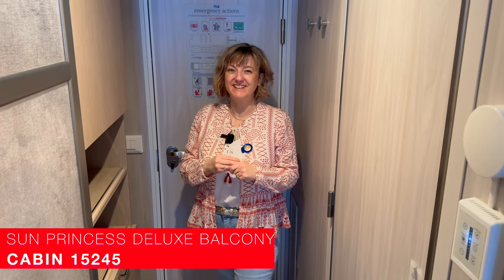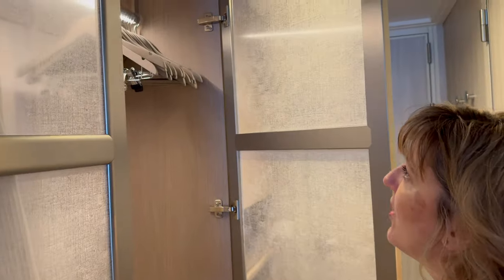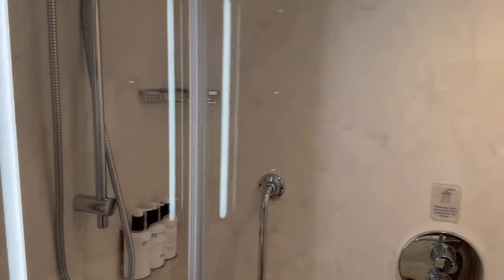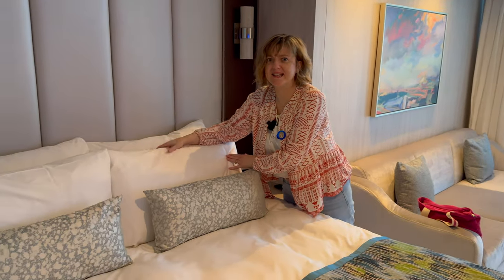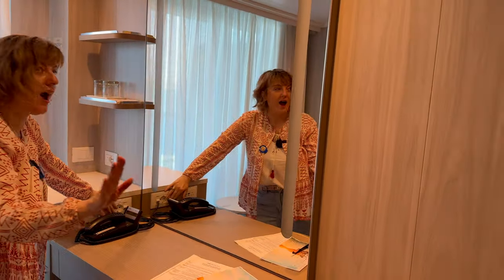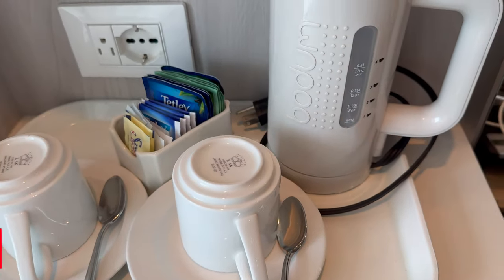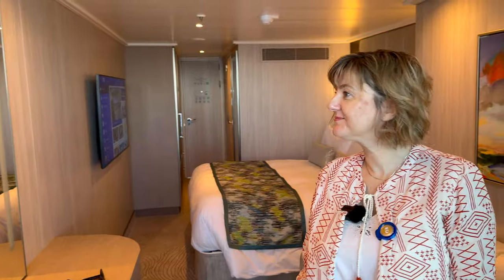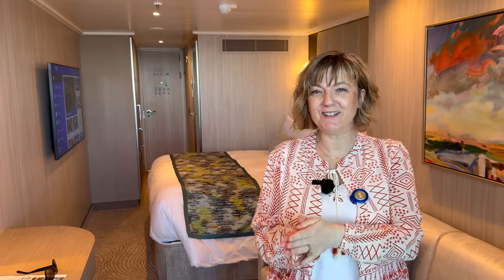Sun Princess Deluxe Balcony Tour | Is it a BIG Improvement?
Join us for a tour of our Sun Princess Deluxe Balcony Cabin, just a few minutes after we boarded Princess Cruises newest and largest ship.

In this tour we will take you around the Deluxe Balcony cabin, bathroom and balcony and give you our first impressions on all the important things such as does it have a Kettle, and how good is the hairdryer! And of course equally important stuff such as the bed, balcony and bathroom :)

The Sun Princess launched in March 2024 and at the time of recording was the worlds newest ship

We were invited to cruise on Sun Princess as part of a media trip. Whilst the cruise was hosted by princess at no cost to us, everything else was covered by ourselves and we are not restricted by Princess to anything we say on our videos, not do they have or asked for any editorial oversight or control, so as usual you will get our totally honest opinions!

As usual with our videos, we record these in a single take to give you our honest, non-scripted opinions. And as always our videos and all content is shot by us, in 4K and no stock images are used.

⭐ Consider supporting the channel and become a Suite Natured Member and help us provide you even more content:

Our channel membership helps us create more content for you, then please consider becoming a YouTube Member where you will get exclusive content, live chats, merchandise, post cards, birthday cards, zoom chats, quiz nights, and much more; plus our eternal thanks for helping support us growing the channel.

Everything given through our YouTube Membership goes exclusively towards producing more content for the channel.

Chapters
00:00 Intro to Sun Princess Balcony Cabin Tour
00:48 Sun Princess Deluxe Balcony Tour
08:30 The Balcony